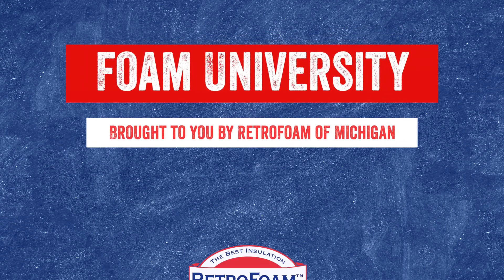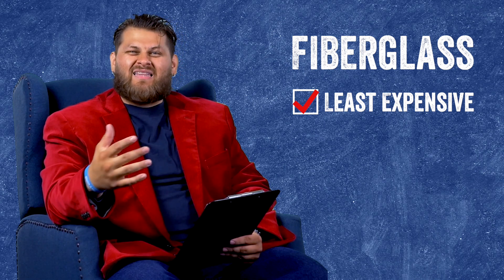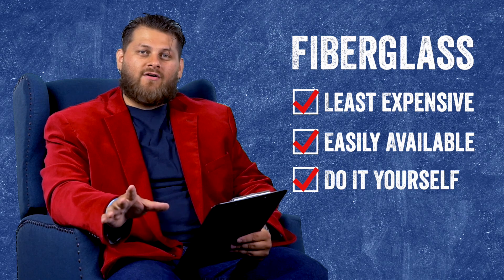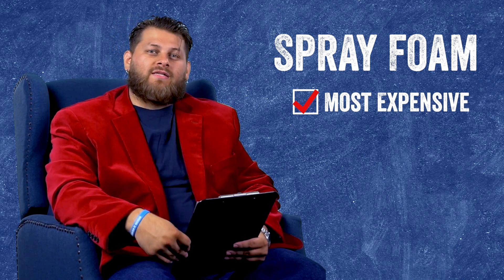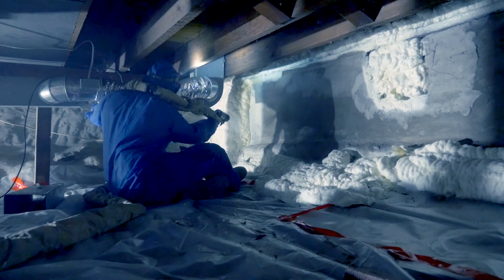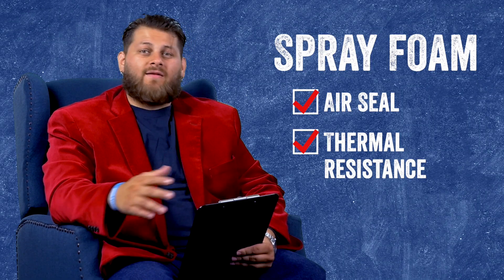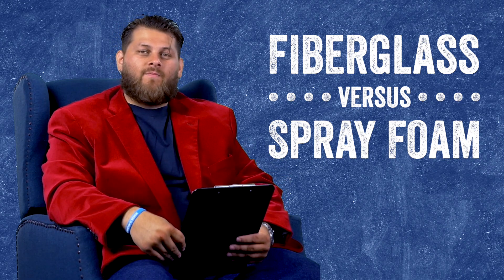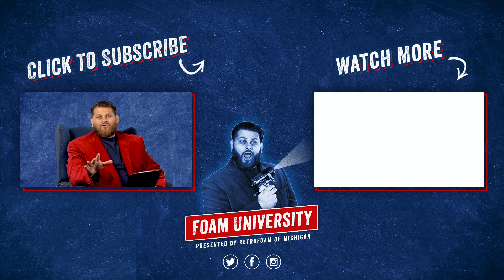Best Insulation for a Crawl Space | Foam University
It's time to update your crawl space insulation. The big question now is which material is best to use to insulate a crawl space.

- Benefits of fiberglass insulation
- Benefits of Spray Foam Insulation
- Fiberglass vs Spray Foam Insulation in the Crawl Space

Are you in a reading mood? Learn more about the best crawl space insulation: